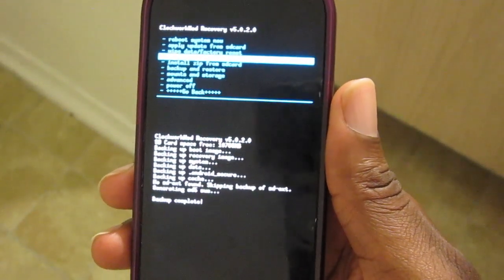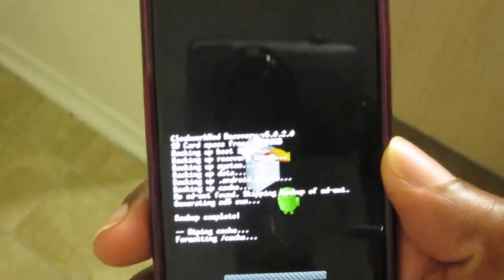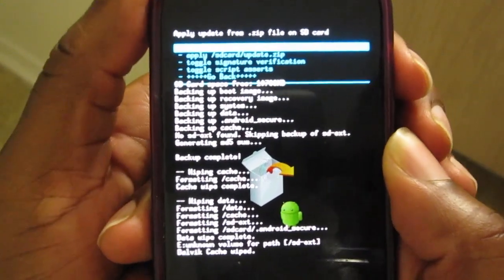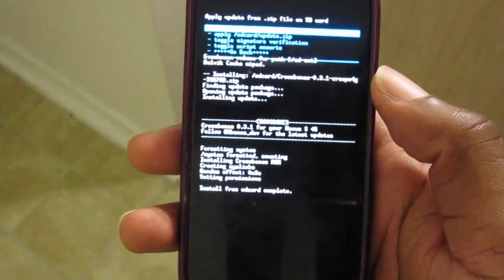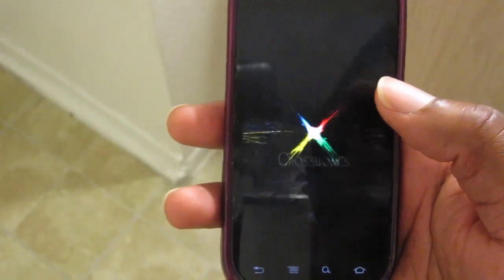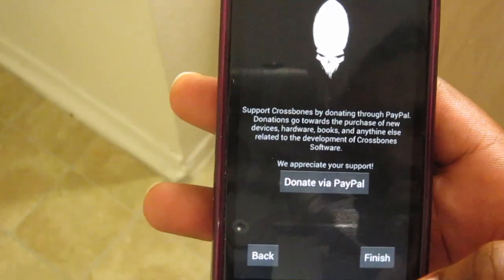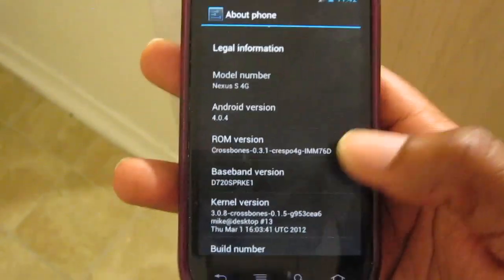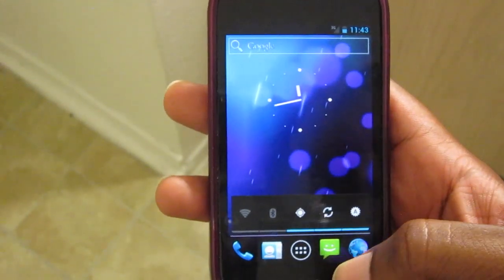Sprint Nexus S 4G-Crossbones ROM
This is an Overview of the Crossbones Rom for the Nexus S 4G-My favorite Rom for the Nexus S 4g.